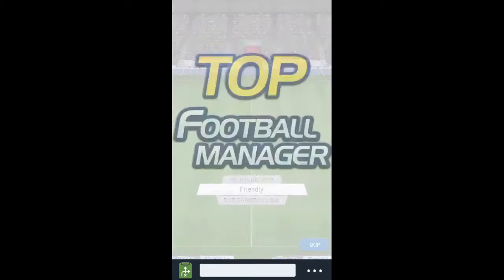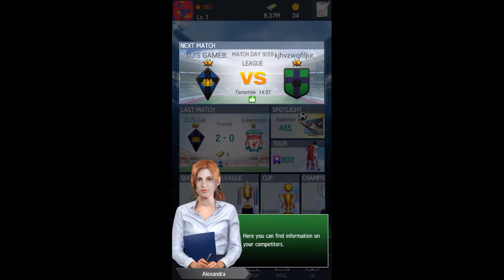Top Soccer Manager - full match - first play video game review!